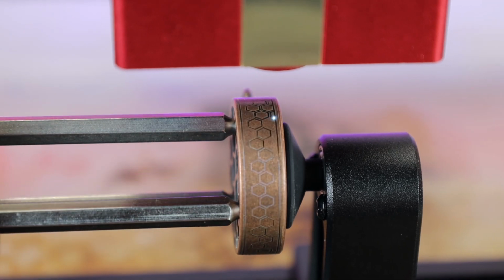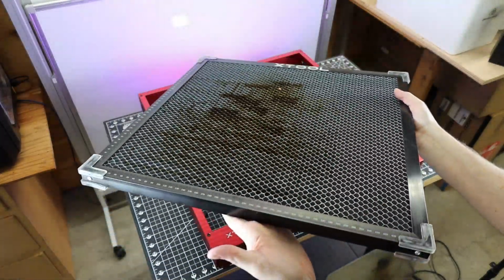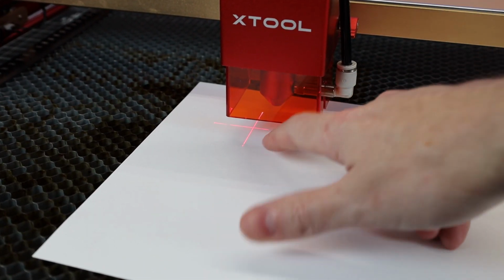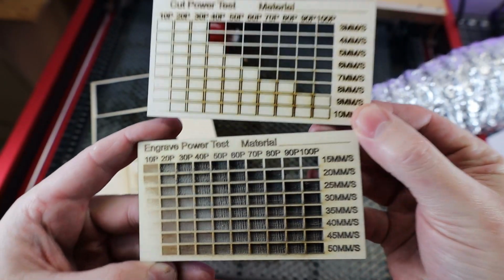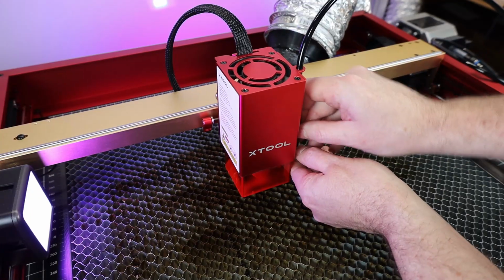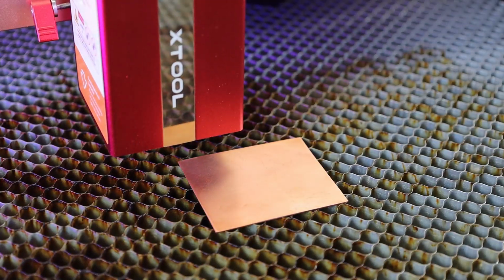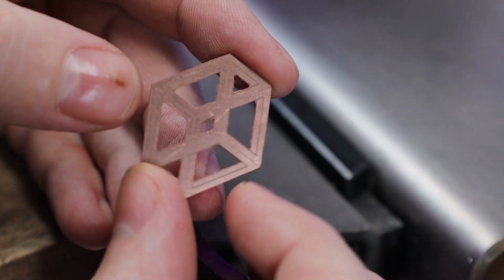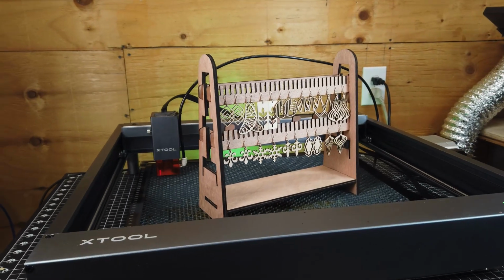Transform Your Jewelry Making - Effortlessly Engrave Metal & Cut a Range of Other Materials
Discover the versatility of the xTool 2-in-1 laser, capable of effortlessly engraving metal surfaces and cutting through a wide range of materials with precision. Upgrade your crafting and DIY projects today!

xTool D1 Pro 2-in-1 Kit: 455nm Blue Laser and 1064nm Infrared

xTool Enclosure Smoke-proof Cover
xTool D1 PRO Laser Engraving & Cutting machine
xTool Honeycomb Cut Bed
xTool RA2 Pro 4-in-1 Laser Rotary
xTool D1 Rotary
xTool D1 8Pcs Laser Engraver Raiser

Materials & Cut Bed -
Honeycomb Working Panel
3MM x 12" x 12" Baltic Birch Plywood
1.5mm x 12" x 12" Plywood Sheet
Metal Business Card Blanks
Earring Hooks
Opaque Acrylic Sheets

If you are looking for more tools and materials that I use, well you're in luck! I made a page on my website just for that.